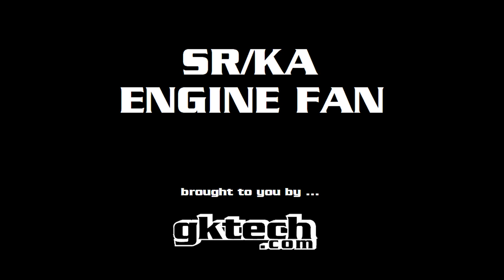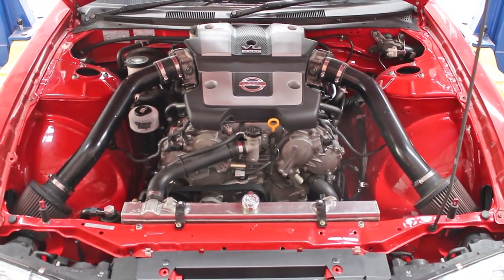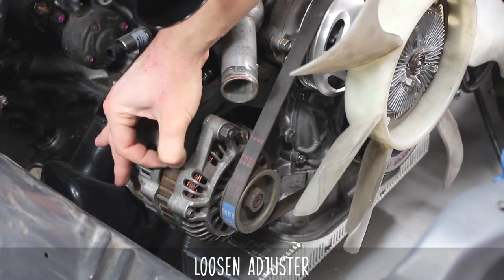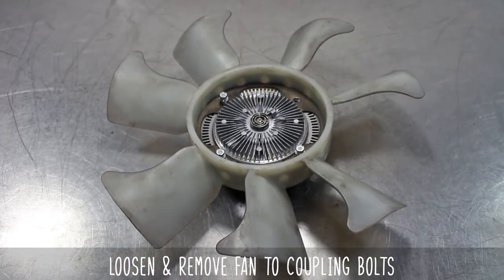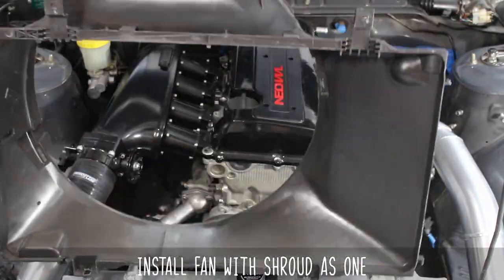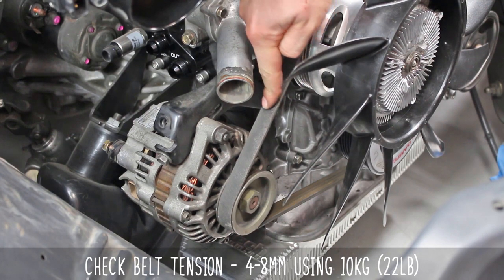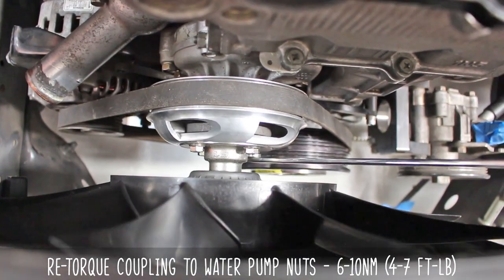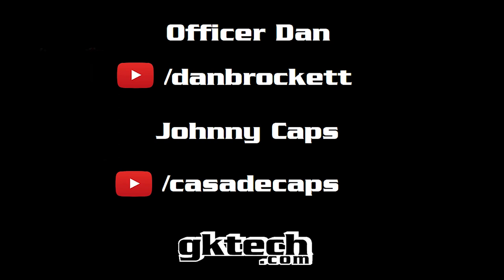Gktech SR KA Engine Fan - Install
The GKTECH high-performance engine fan has been designed and engineered in Australia with the intention of pulling more air than the factory item.

When tested on a dyno the GKTECH high-performance fan took less than half the time to cool down from 90 degrees to operating temperature (good for next time you're on the start line at the track).

Super easy to install, simply remove your factory fan (4 bolts) and install the new fan, it is a direct replacement clutch fan to suit SR, KA, RB, VG engines

An adapter is needed to fit RB/VG engines, as seen

- Direct replacement of the standard fan
- Pulls 60% more air than the factory SR fan
- Pulls 40% more air than the factory RB fan

Vehicle Compatibility:
- Nissan 180sx
- Nissan S13 Silvia
- Nissan S14 Silvia/200sx
- Nissan S15 Silvia/200sx
- Nissan Skyline R31 RB30E
- Nissan Skyline R32 GTS-T
- Nissan Skyline R32 GTS4
- Nissan Skyline R32 GTR
- Nissan Skyline R33 GTS-T
- Nissan Skyline R33 GTS4
- Nissan Skyline R33 GTR
- Nissan Skyline R34 GT-T
- Nissan Skyline R34 GTR
- Nissan Cefiro A31
- Nissan Z32 300ZX

NOTE: Can NOT be used in conjunction with Nismo engine mounts on an S13/180sx as the mounts raise your motor approximately 20mm's which will make our fan hit your radiator shroud (our fan is 15mm larger in diameter than the OEM SR20 fan) however S14/S15’s with Nismo engine mounts are fine and our fan will fit.

Timecodes
0:00 - Intro
0:08 - Unboxing
0:17 - OEM Parts Removal
0:55 - OEM Fan Disassembly
1:04 - Fan Assembly
1:19 - Install
2:17 - Outro

Show some love to the Gktech boys’ here;
Dan Brockett
/danbrockett

Johnny Caps
/casadecaps